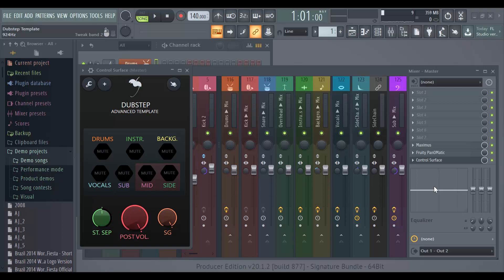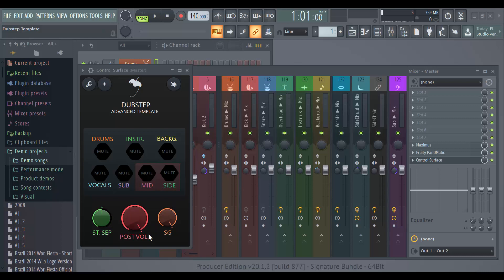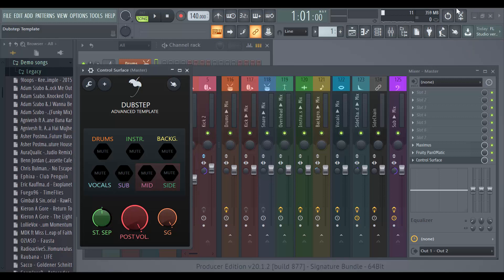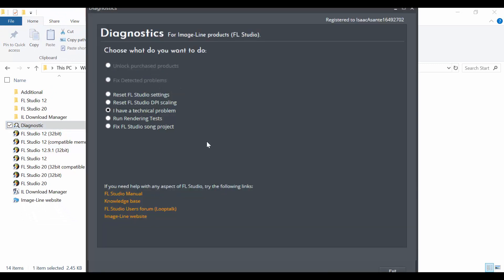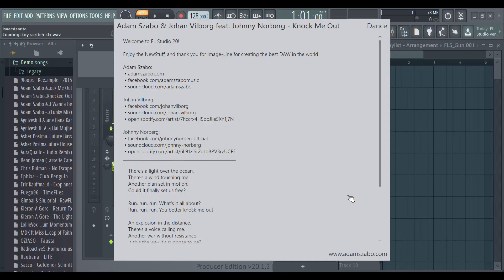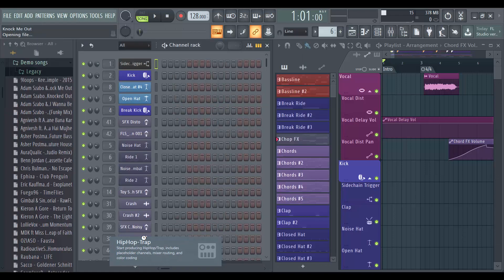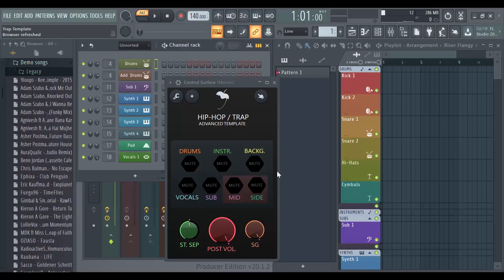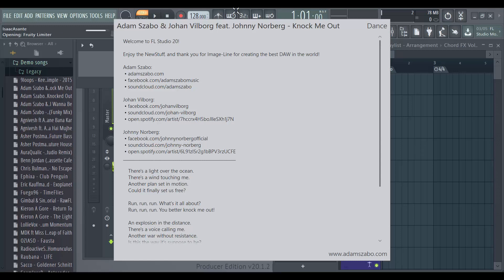FL Studio 20 settings: How to reset default settings (2 methods)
This tutorial shows you how to reset FL Studio 20 settings. The factory settings can easily be restored using two very similar methods, in less than a minute.

Note that you can use the tool to reset your FL Studio settings whilst the application is still running. However, you will need to close and reopen the DAW for your changes to take effect. If your settings are successfully back to their initial state, then you should see a Demo track open automatically the next time to start the application.